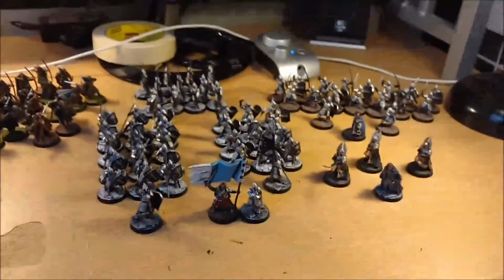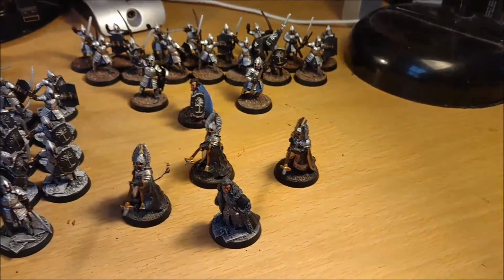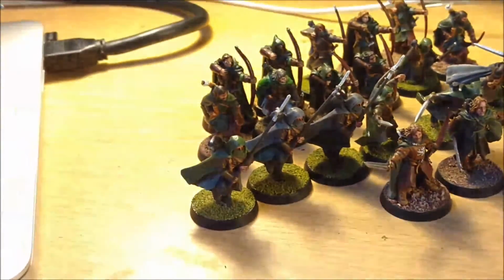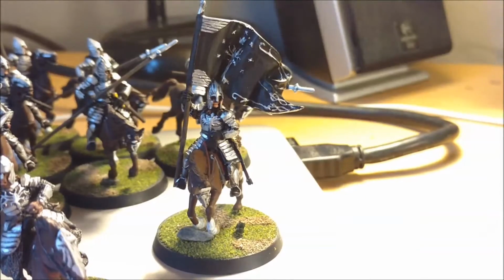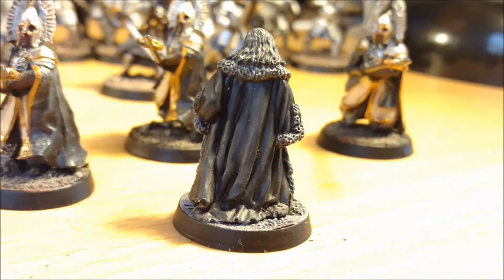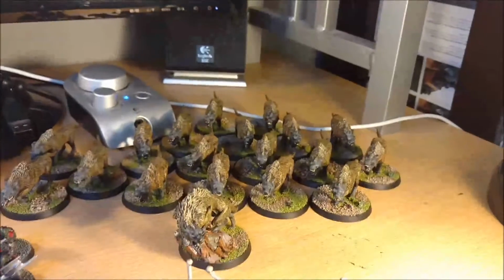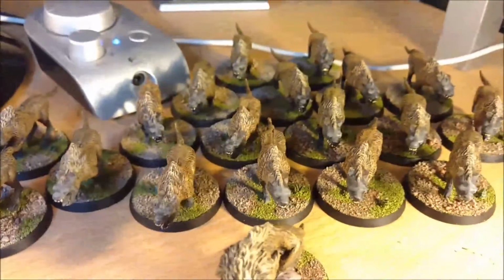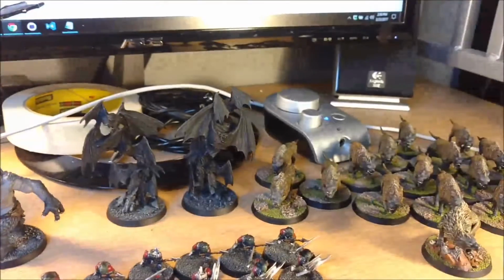Forays in Middle Earth # 4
Powers Showing off some of his impressive armies.